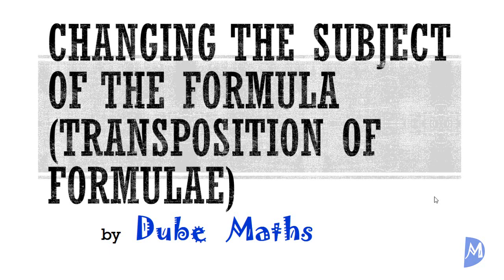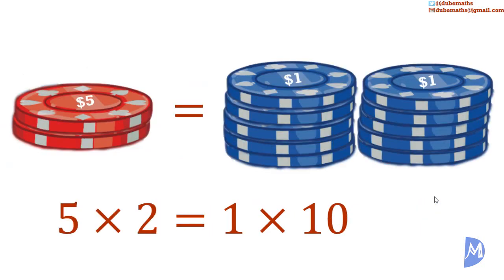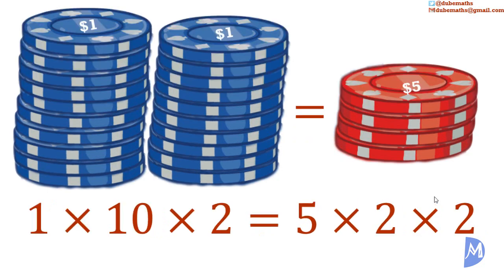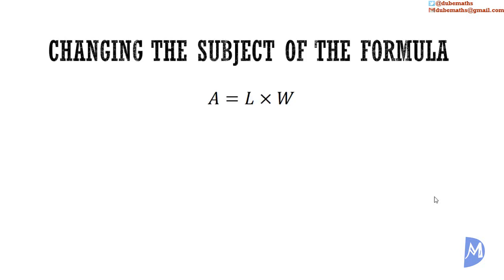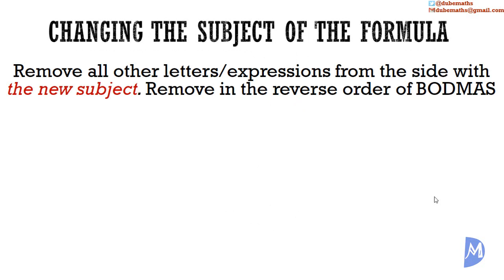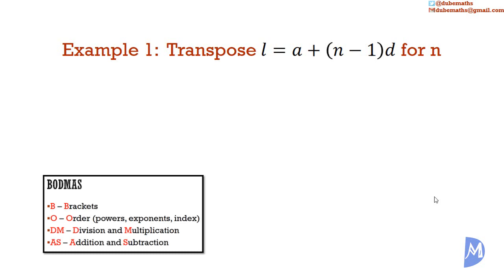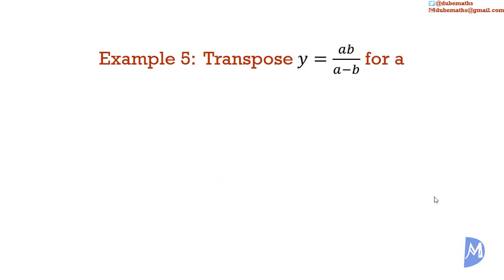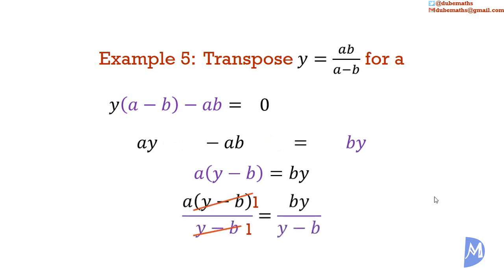Changing the subject of the formula | Transposition of formulae | Algebra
Changing the subject of the formula (also known as Transposition of formulae) is discussed.  We discuss what can be done while keeping the relationships in the equation the same.  We define algebraic equations and formulae.  The guidelines for changing the subject of the formula are: (1) Remove all other letters/expressions from the side with the new subject - Remove in the reverse order of BODMAS; (2) If the new subject is in the denominator, isolate this fraction on one side and multiply to get it in the numerator; (3) If the new subject occurs more than once, put all the terms that contain it on the same side and factor it out; and (4) Rewrite the equation so that the new subject is on the L.H.S.
This topic:
1. use symbols to represent numbers, operations, variables and relations;
2. translate statements expressed algebraically  into verbal phrases;
3. perform arithmetic operations involving directed numbers;
4. perform the four basic operations with algebraic expressions;
5. substitute numbers for algebraic symbols in simple algebraic expressions;
6. perform binary operations (other than the four basic ones);
7. apply the distributive law to factorise or expand algebraic expressions;
8. simplify algebraic fractions;
9. use the laws of indices to manipulate expressions with integral indices;
10. solve linear equations in one unknown;
11. simultaneous linear equations, in two unknowns, algebraically;
12. solve a simple linear inequality in one unknown;
13. change the subject of formulae  (Including those involving roots and powers);
14. factorise algebraic expressions;
15. solve quadratic equations;
16. solve word problems (Linear equation, Linear inequalities, two simultaneous linear equations, quadratic equations);
17. solve a pair of equations in two variables when one equation is quadratic or non-linear and the other linear;
18. prove two algebraic expressions to be identical;
19. represent direct and indirect variation symbolically;
20. solve problems involving direct variation  and inverse variation.